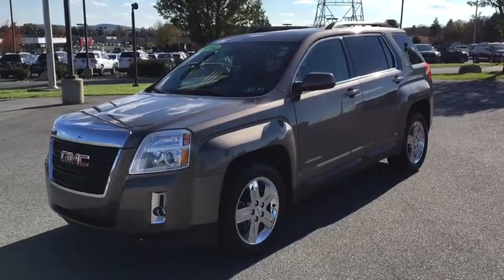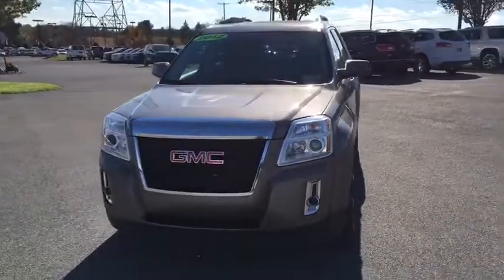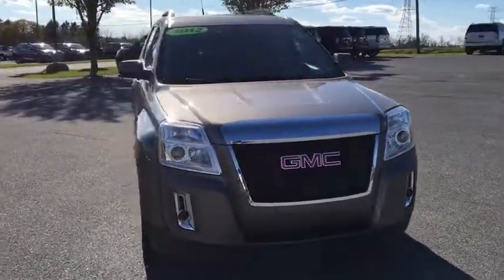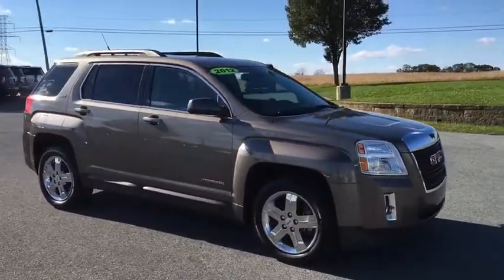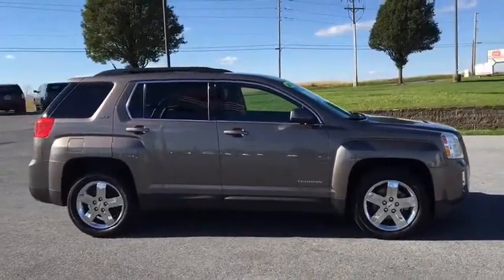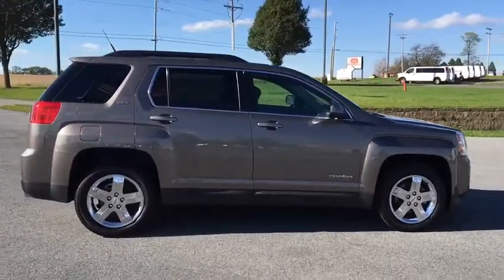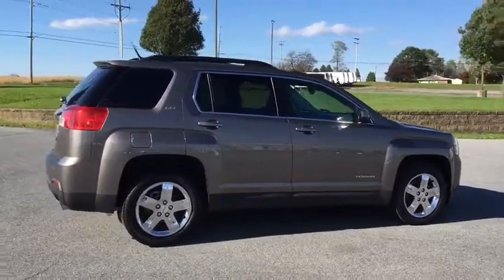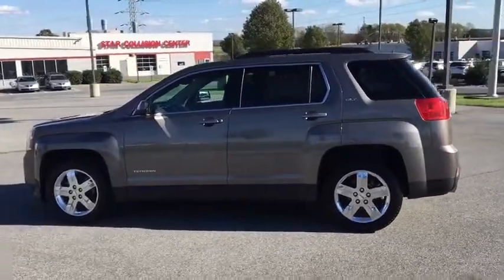2012 GMC Terrain Easton, Allentown, Bethlehem, Hellertown, PA, Phillipsburg, NJ B97052A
**LIFETIME POWERTRAIN WARRANTY, **BALANCE OF FACTORY WARRANTY, **LEATHER, **CARFAX 1 OWNER, **BLUETOOTH, **BACKUP CAMERA, **USB PORT, **SATELLITE RADIO, **HEATED SEATS, **POWER DRIVERS SEAT, **REMOTE KEYLESS ENTRY, **REMOTE START. 2012 GMC Terrain SLT-1 3.0L V6 SIDI VVT 4D Sport Utility 6-Speed Automatic BrownbrbrbrLehigh Valley's Largest GM Dealer! Star is a family owned and operated dealership that has been serving our area for over 37 years. With 3 locations we have over 600 Cars to Choose from!